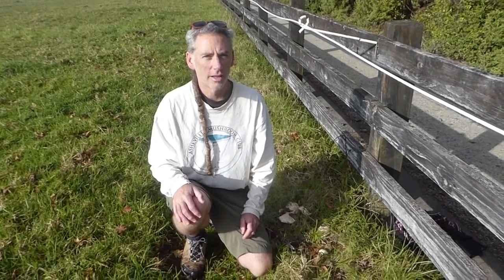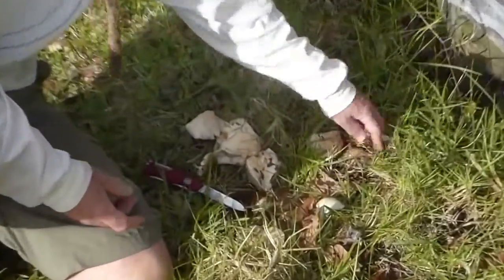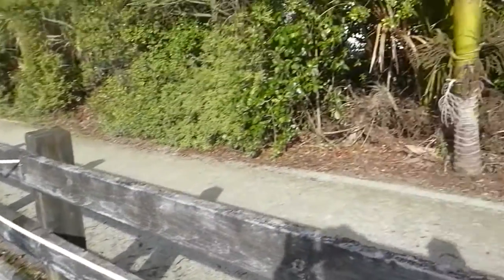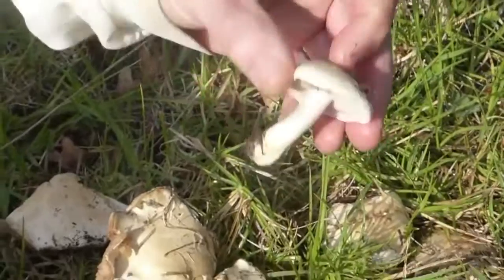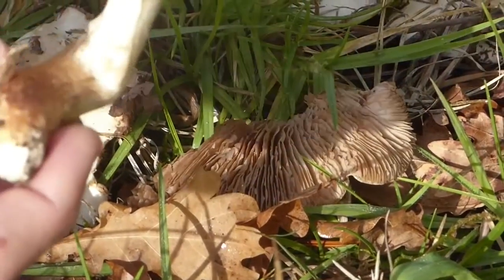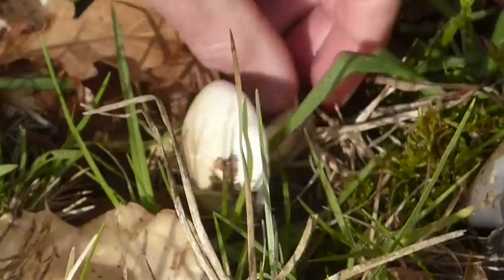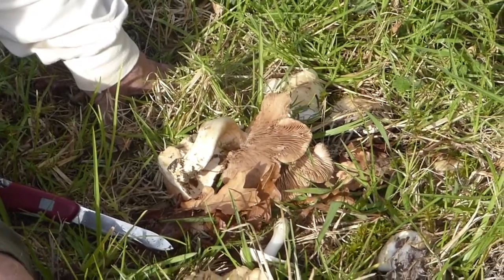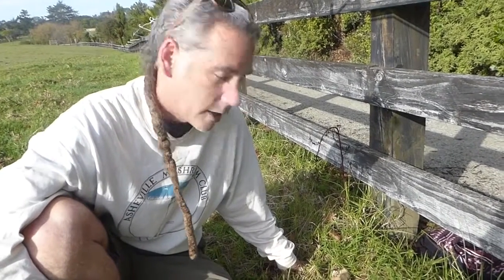Hebeloma crustuliniforme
Hebeloma crustuliniforme: a common, irregular-shaped mushroom, often with attractive beaded gills. Another ectomycorrhizal species, meaning it forms specific symbiotic relationships with the roots of certain tree species. The common name is poison pie, which might give a clue to its edibility!